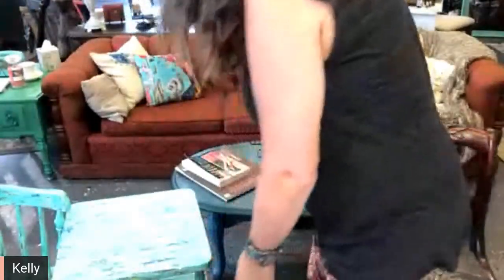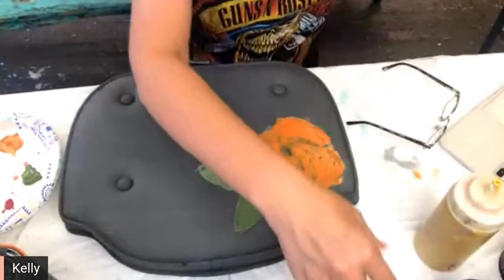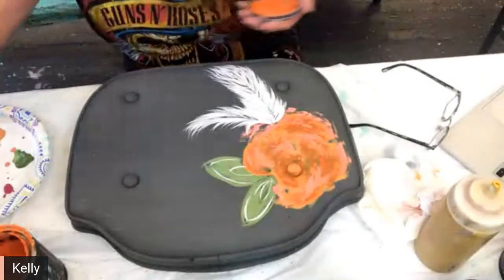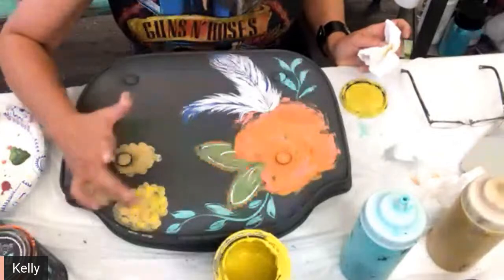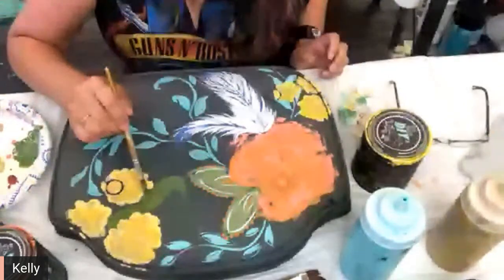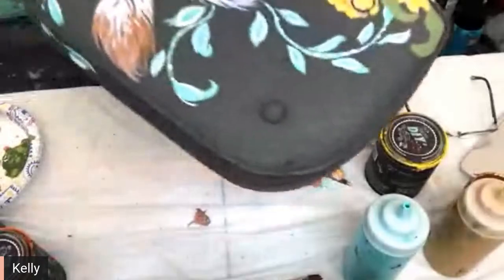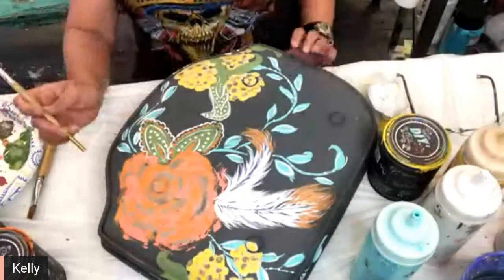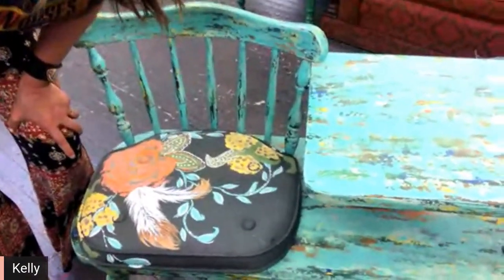Painted Bench part 3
Learn how to put an artistic touch to this layered texturized bench for a touch of funky whimsy!